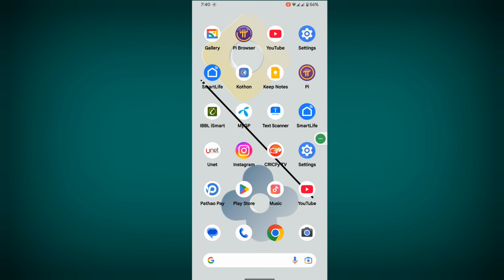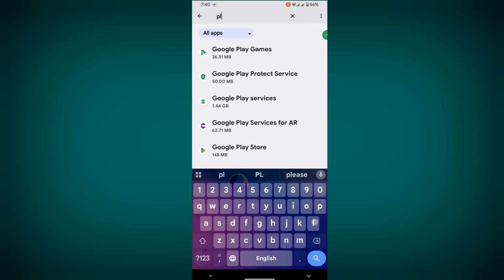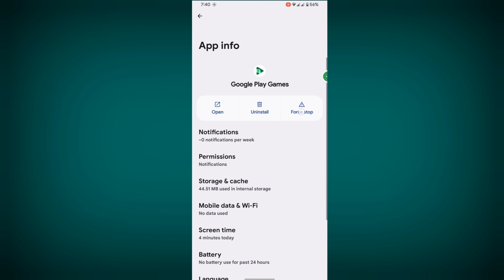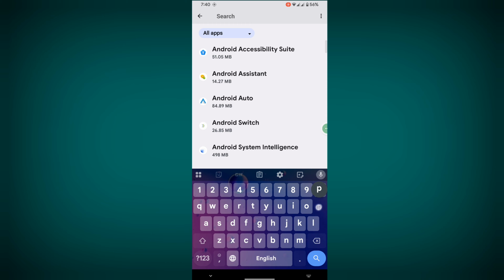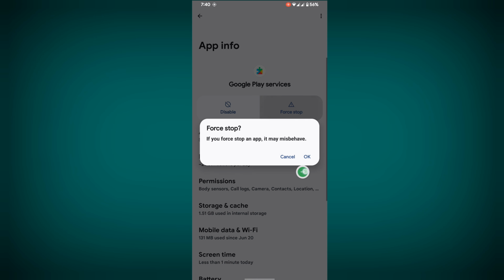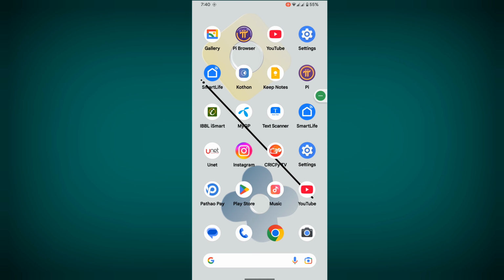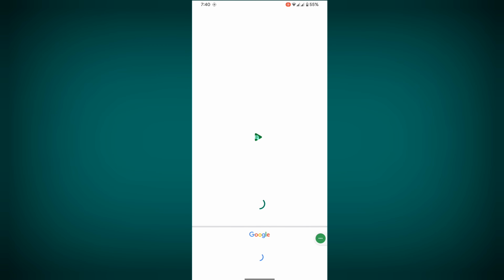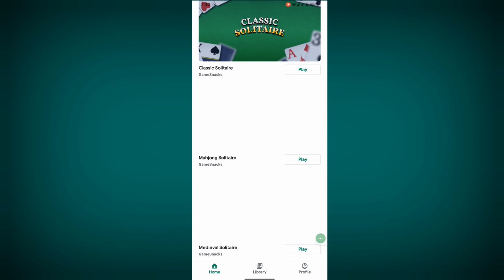How to fix Google play games sign in problem 2025 | Google play games not working problem 2025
Are you facing issues with Google Play Games sign-in in 2025? Don’t worry! In this video, I’ll show you step by step how to fix Google Play Games sign-in problems and get your games working smoothly on Android. Learn how to solve issues like “Sign-in failed,” “Google Play Games not working,” or account syncing problems.

In this video, you will learn:

How to fix Google Play Games sign-in errors

Clear cache and data for Google Play Games and Google Play Services

Update Google Play Games and Google Play Services properly

Check account and permissions settings on Android

Restart and troubleshoot your device for a permanent fix